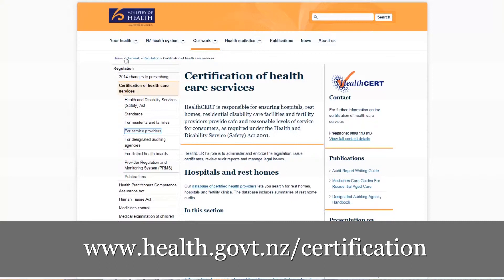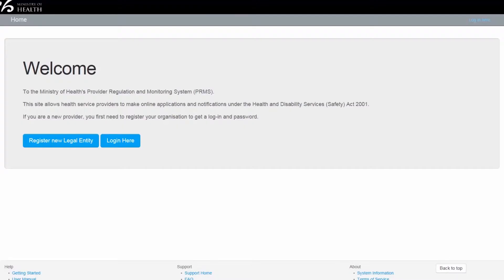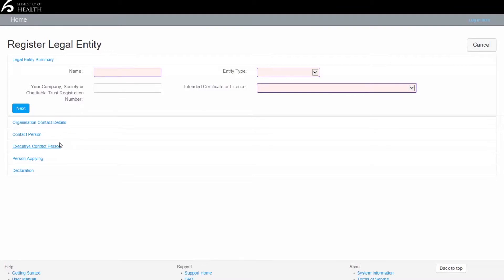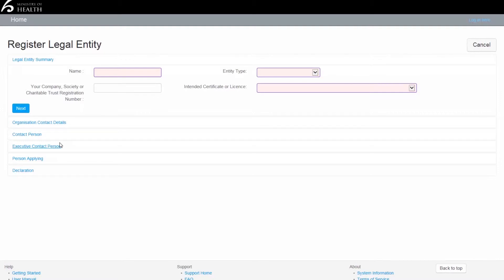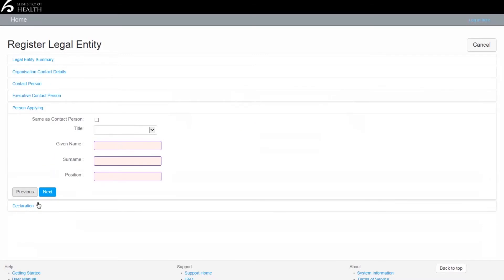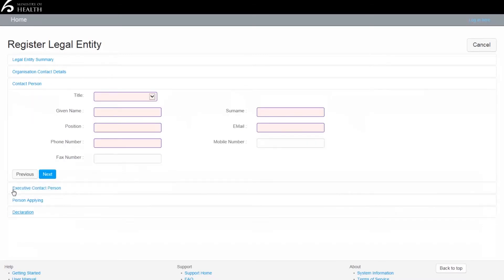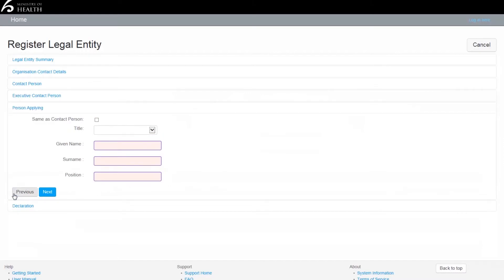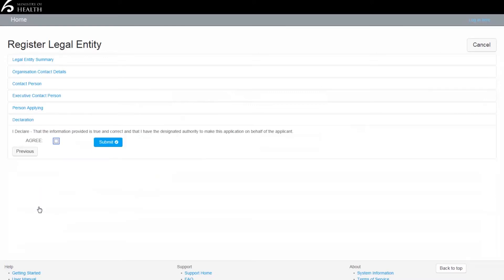Online provider forms - video tutorials - Registering a new legal entity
Geoffrey Thompson from the HealthCERT team at the Ministry of Health explains how to use the online provider form to register a new legal entity.  Providers are required to register their legal entity with HealthCERT where they have premises that need to be certified under the Health and Disability Services (Safety) Act 2001.